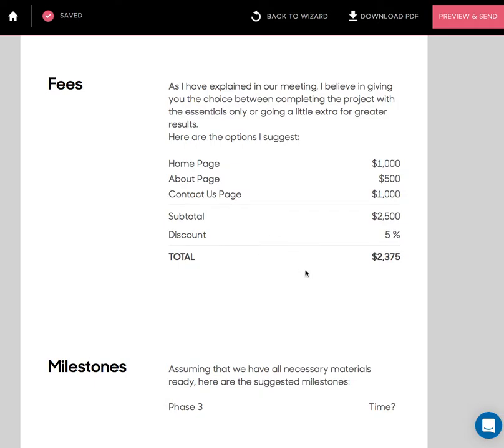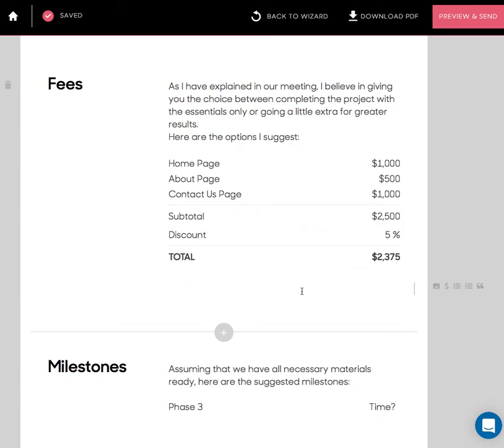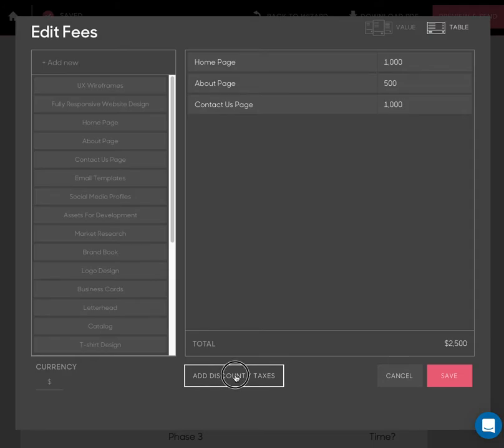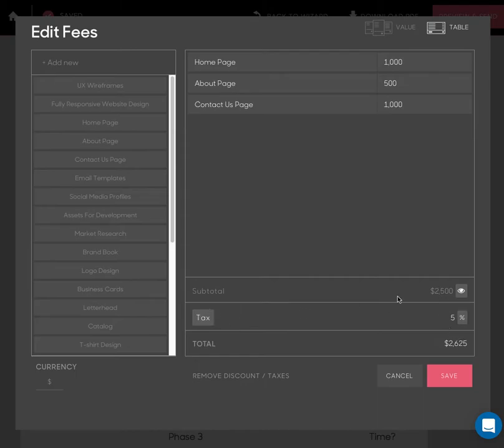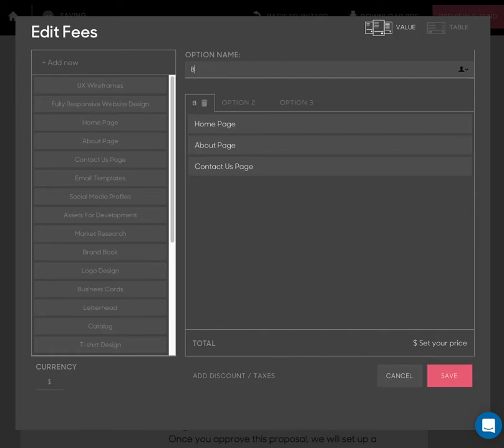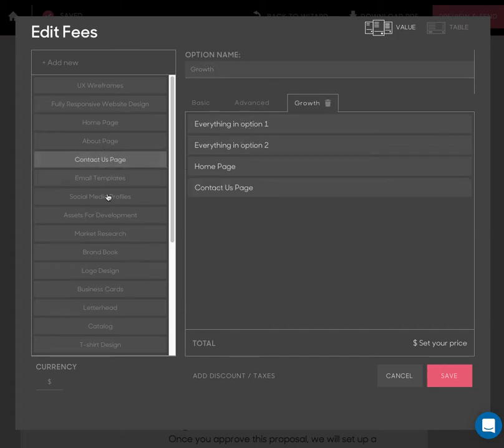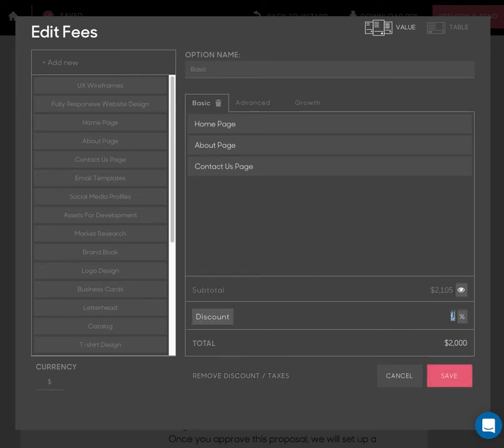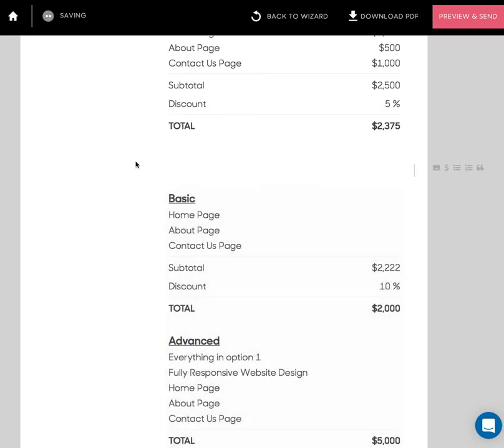Edit Pricing Tables on Prospero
Here's how you can edit/add pricing tables for your proposals on Prospero.